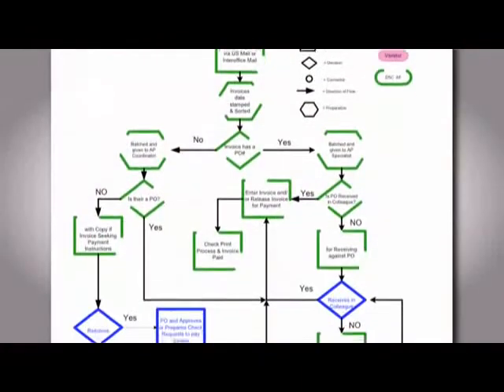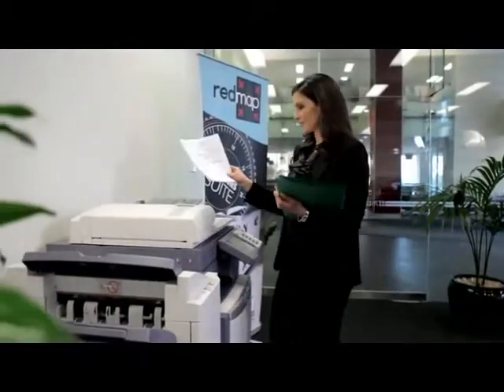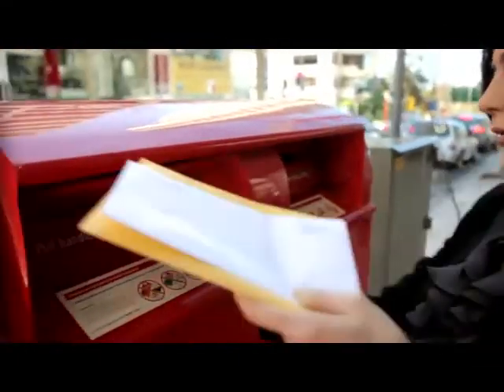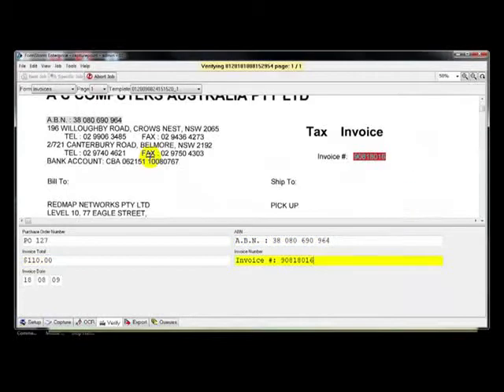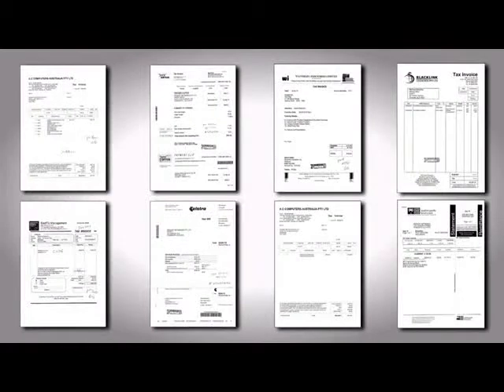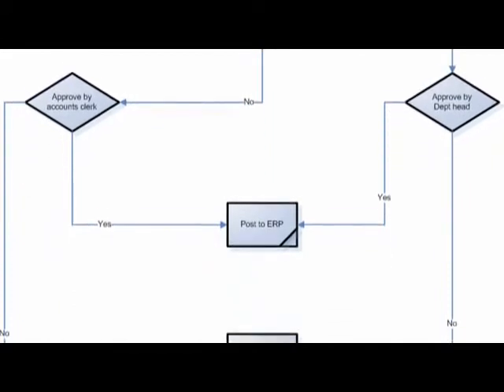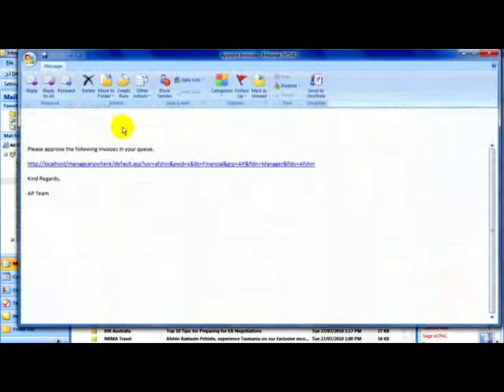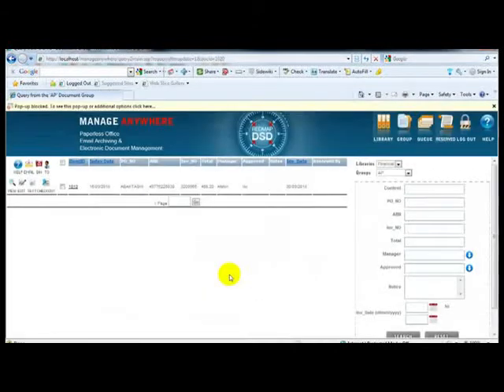Accounts Payables Process Automation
A brief overview of the Accounts Payable automation process.